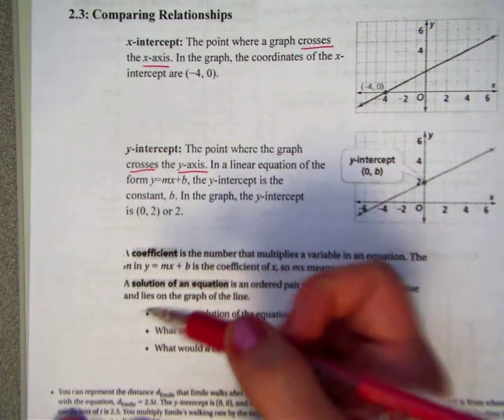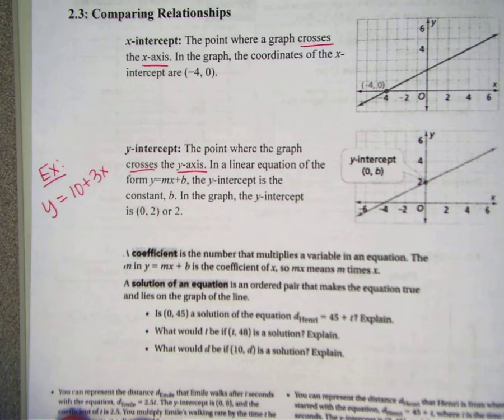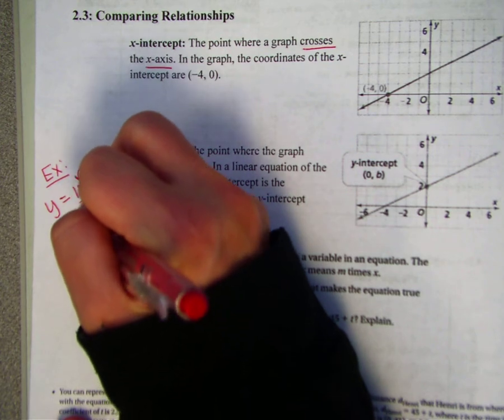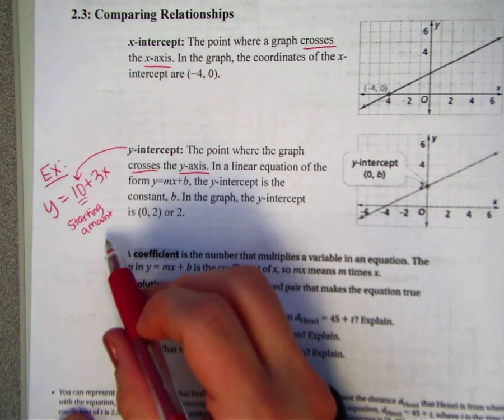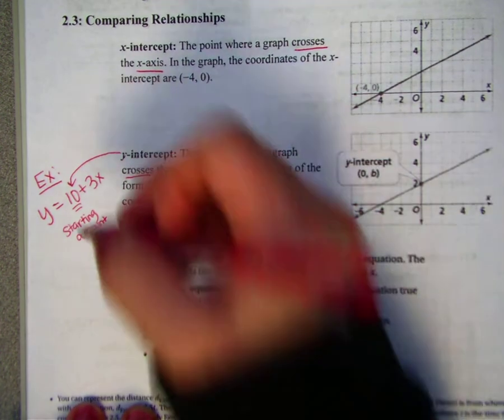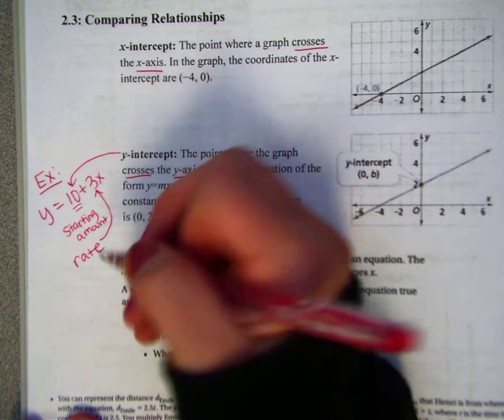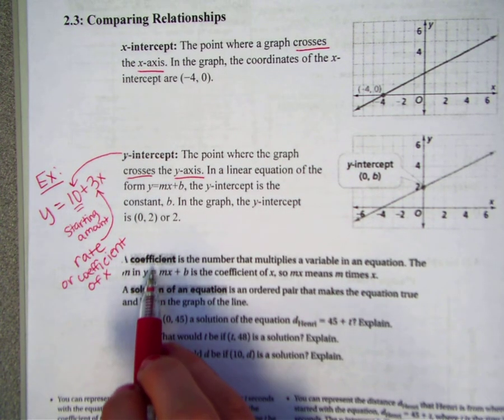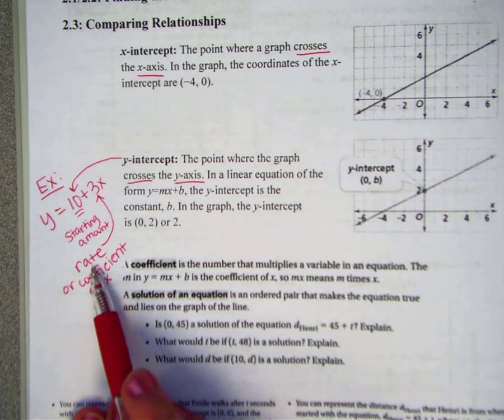Unit 8 Lesson 2.3 Part A